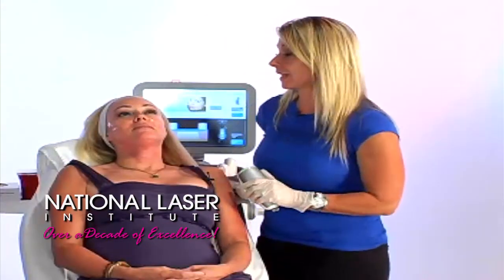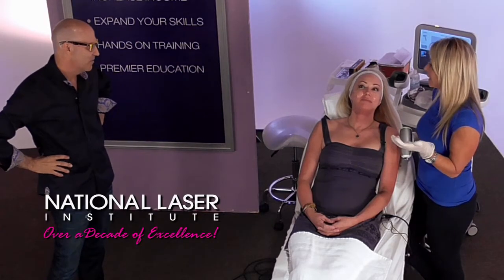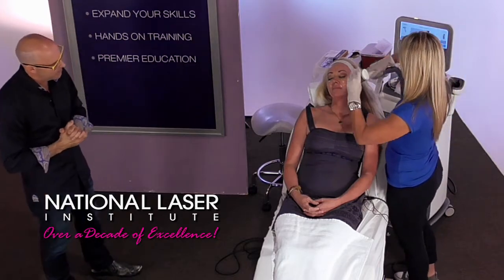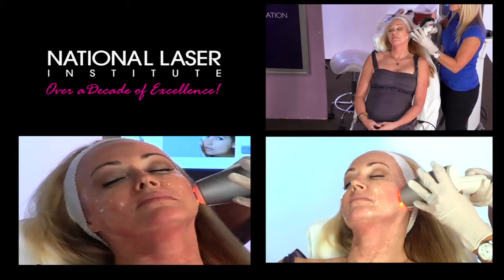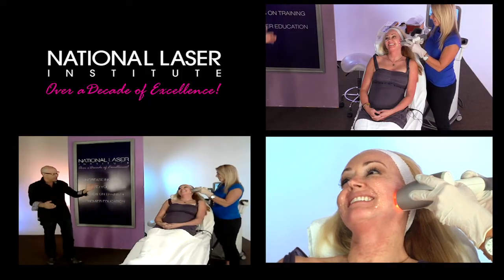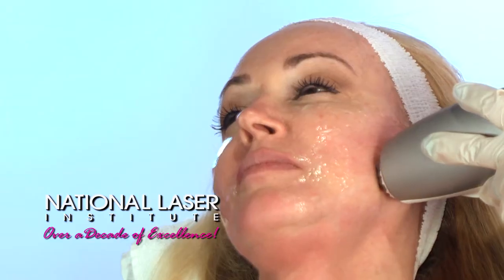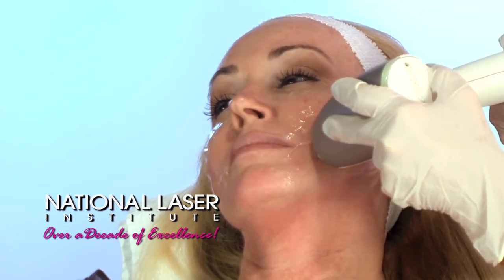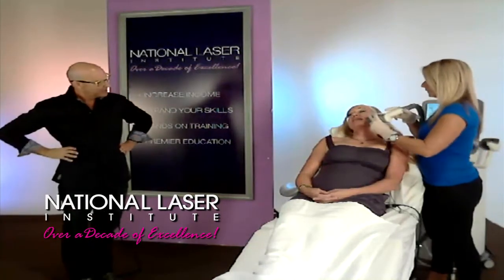A Former student tells her story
Ever want to know what happens to National Laser Institute graduates?  Well listen in as one of our former students, Tess, tells her success story while getting a Skin tightening treatment!